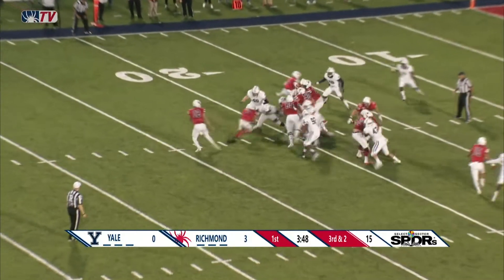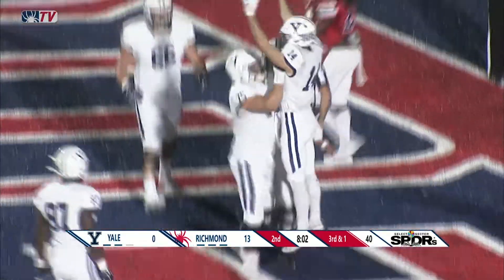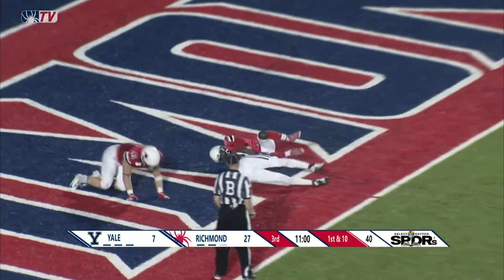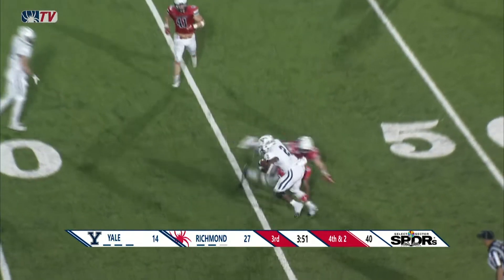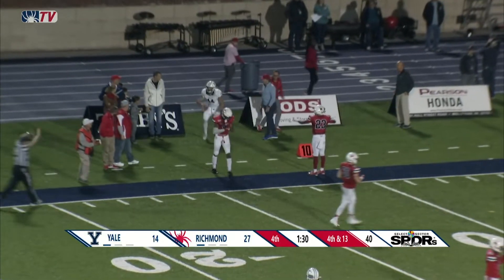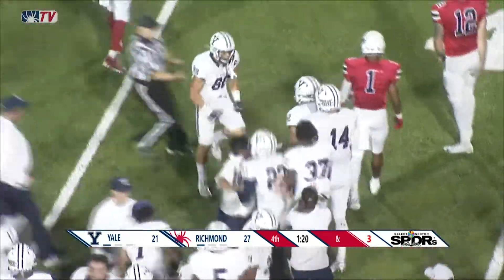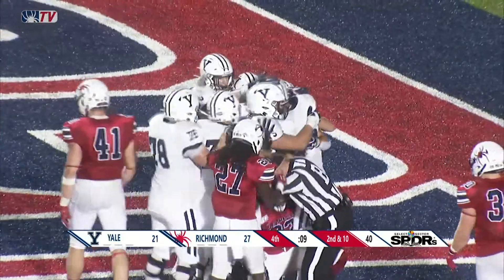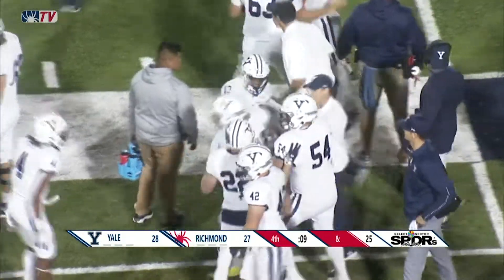Yale Football vs. Richmond Highlights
The Yale University Football team erased a 27-14 deficit in the final 90 seconds at Richmond on Saturday night to complete an improbable comeback victory, 28-27.